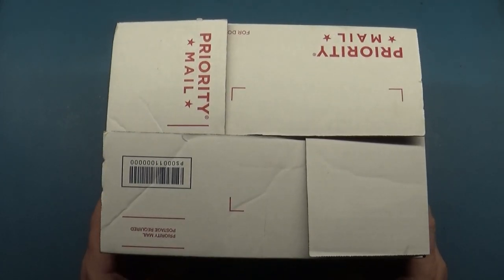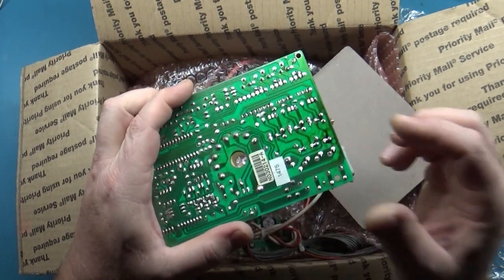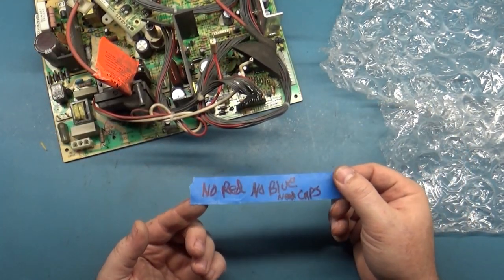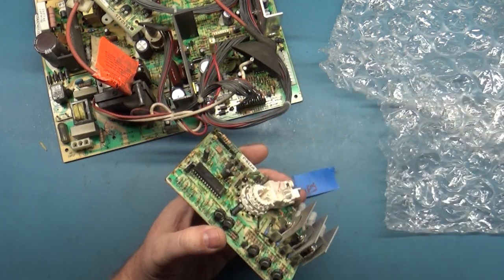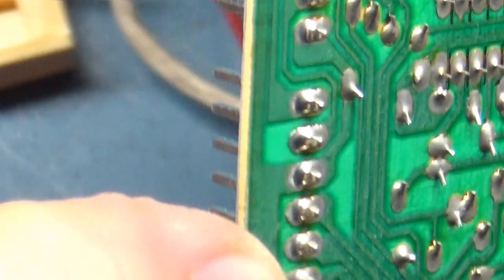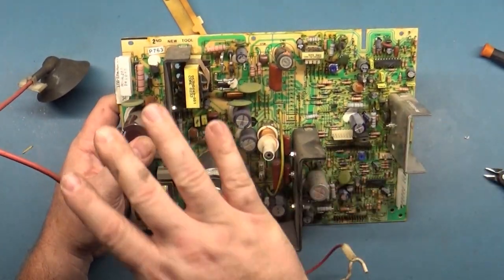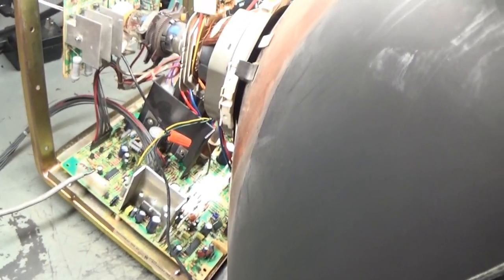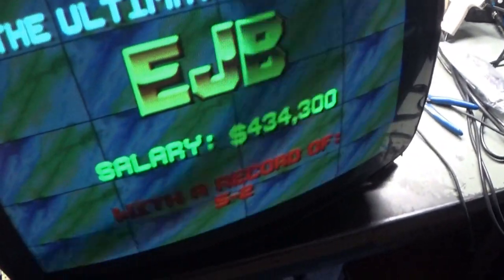K7400 Arcade Monitor Chassis Repair - No Red, No Blue, Needs Caps